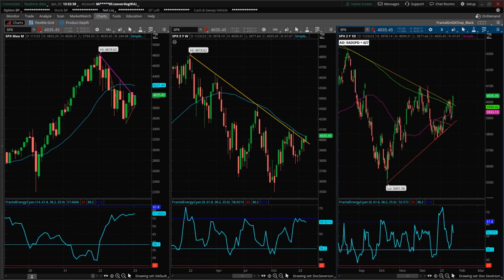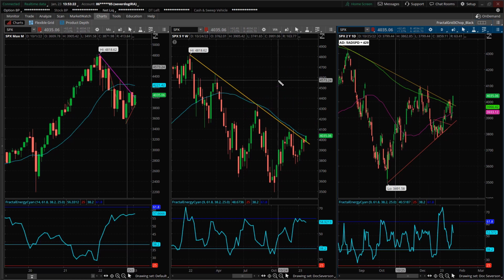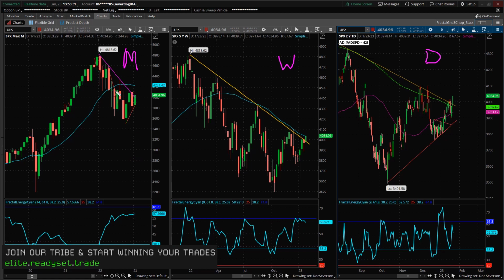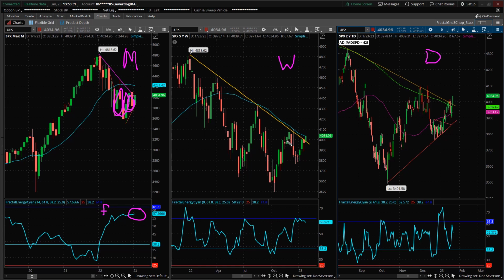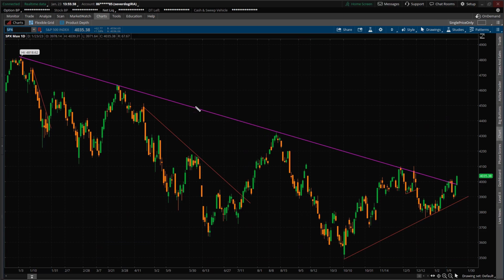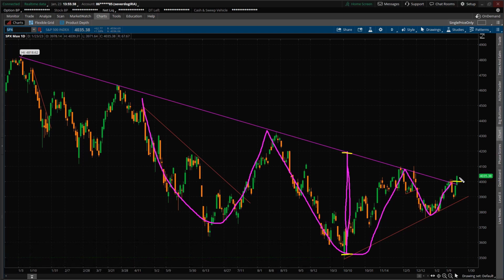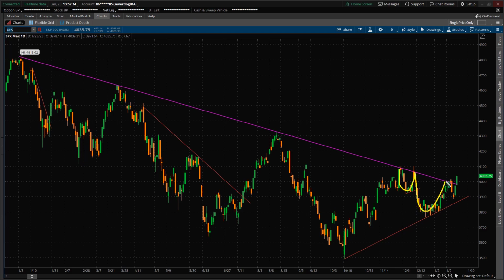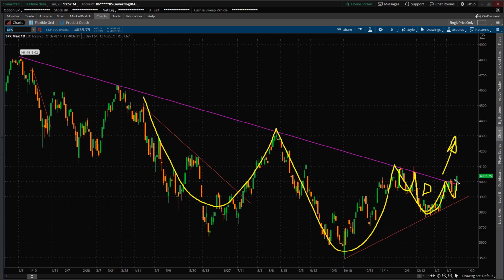Is This a Fractal Signal? - Market Minute 23 January 2023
💹— JOIN OUR 10X TRADER TRIBE FOR FREE!

🔥 —Did we just see a rare fractal signal?

🚀 — Crypto Trader Discord — Join For FREE!